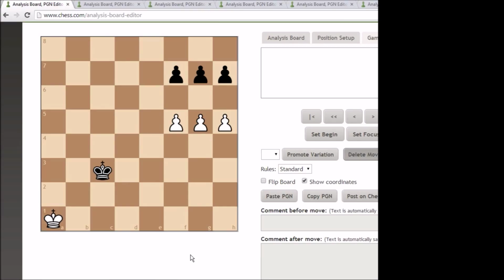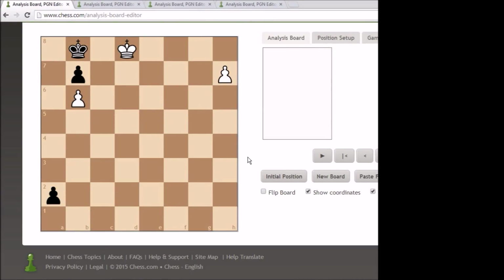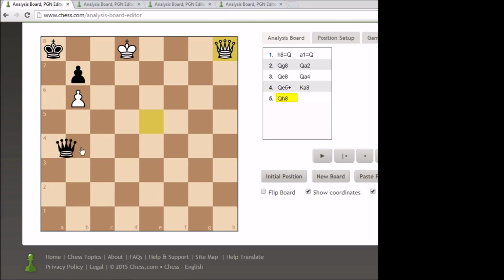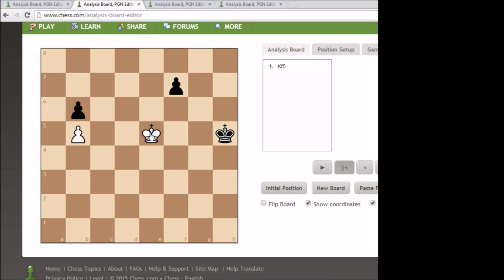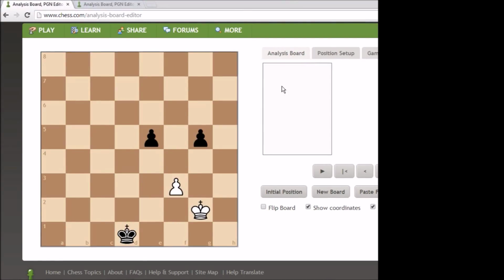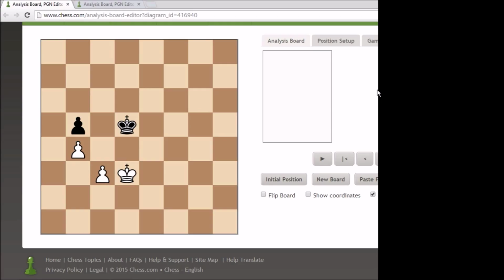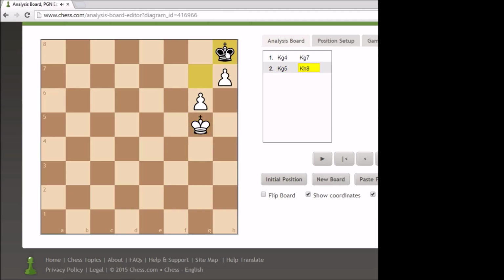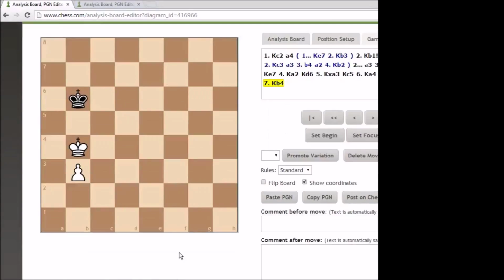Powerful Lesson #5 King and Pawn Endgames